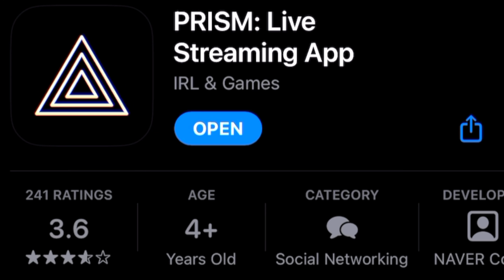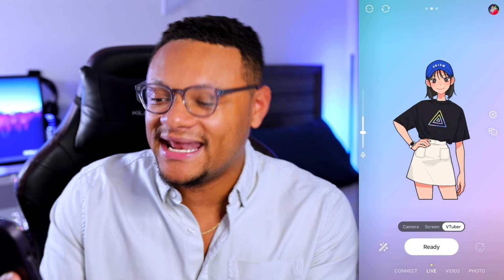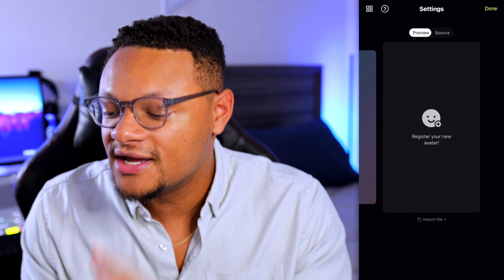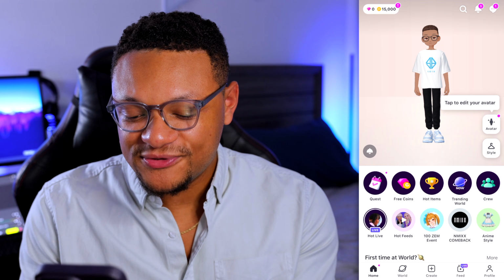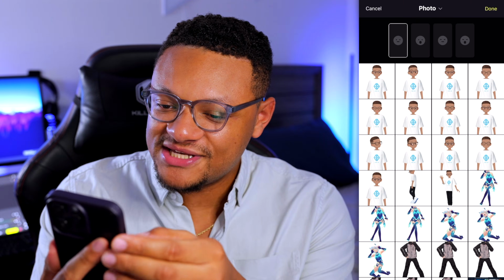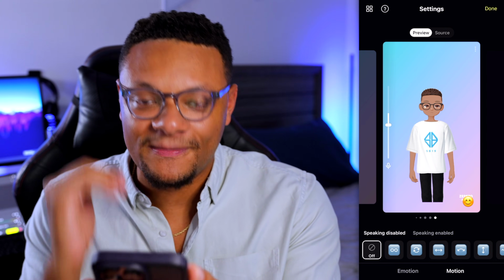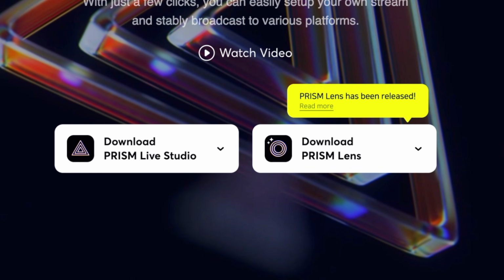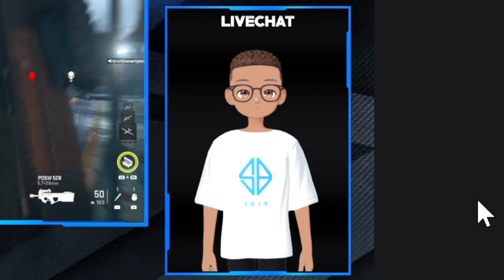How to Be a VTuber on Mobile (100% FREE) | Prism Live Studio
VTube/PNGTube using Prism Live Studio mobile for iPhone and Android. VTubing is an exciting new way content creators can connect with their audience in a faceless or anonymous way. This video will show you how to setup your own custom VTube character directly on your phone for live-streaming, no computer required.

Bose Soundlink 2 Headphones ➤
Koorui 27 Inch QHD 144Hz Gaming Monitor ➤